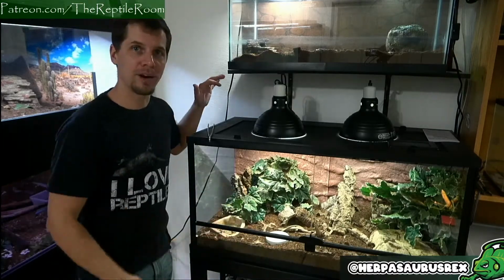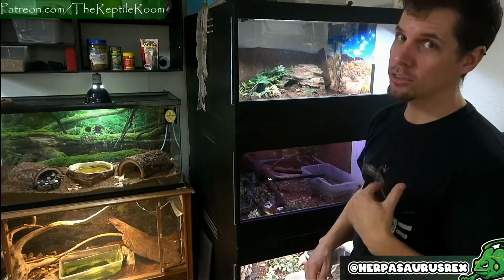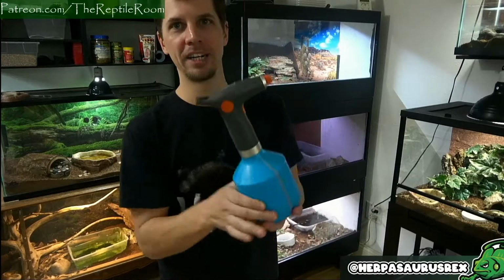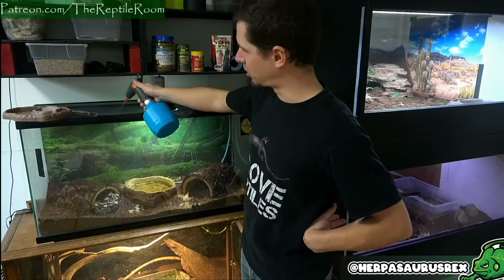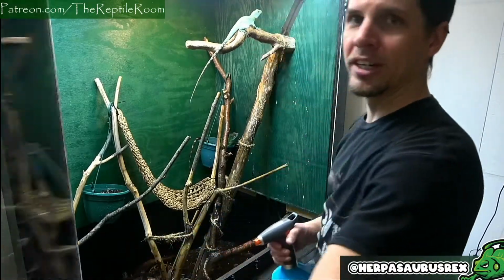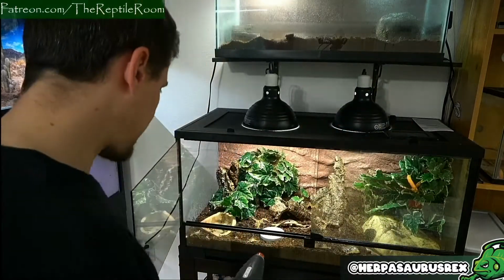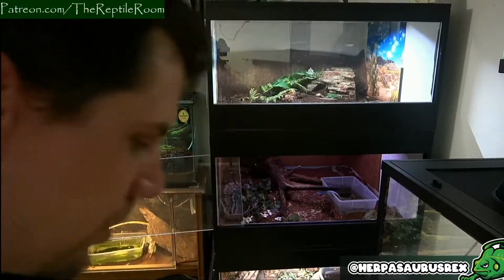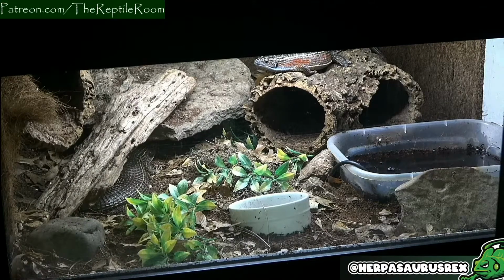The Reptile Room Live! Room Maintenance and chat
Jump to 3:30 for audio...

Today I just wanted to a live stream talking about a few updates to my channel coming soon and also already in place! New Logo, New designs, and some NEW ENCLOSURE DECOR!

Like the video and drop a comment!